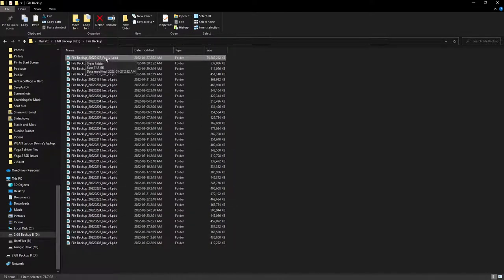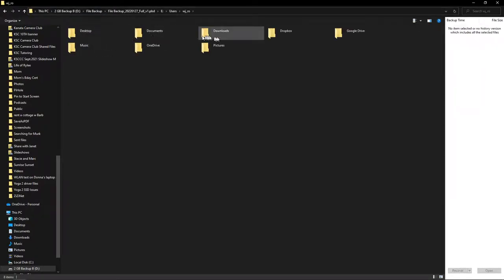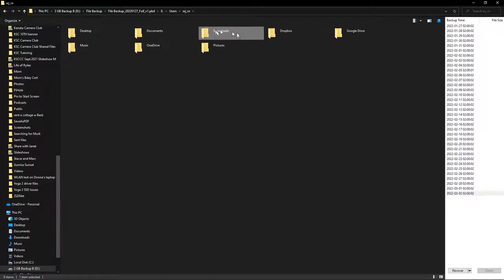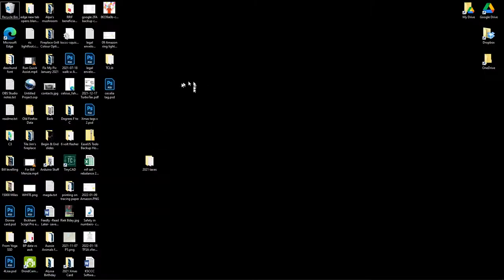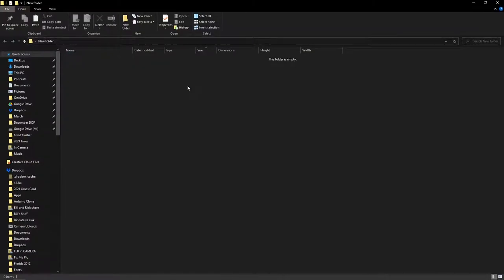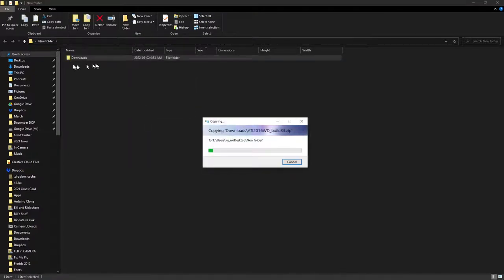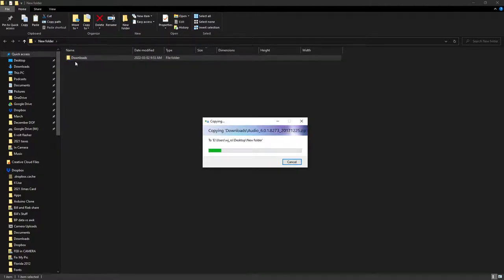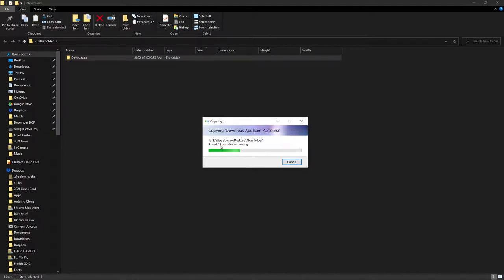4 Susan 2022 03 02 09 51 43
extract folder from EaseUS backup